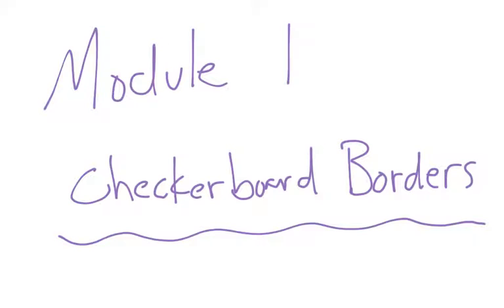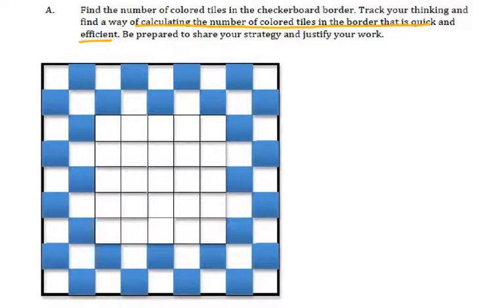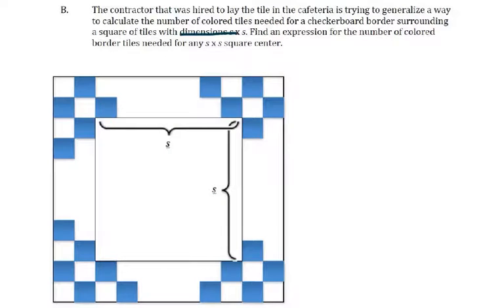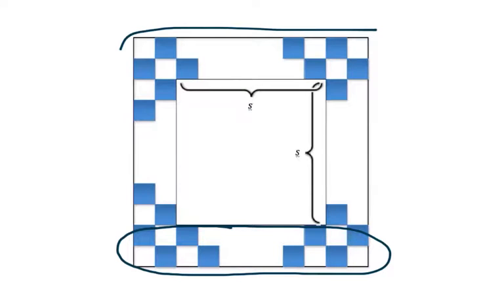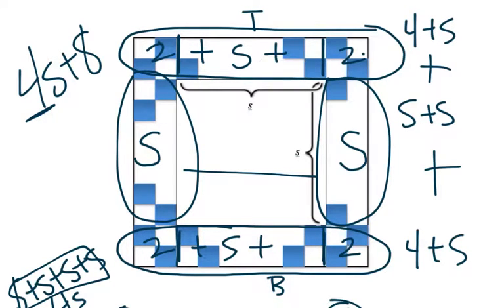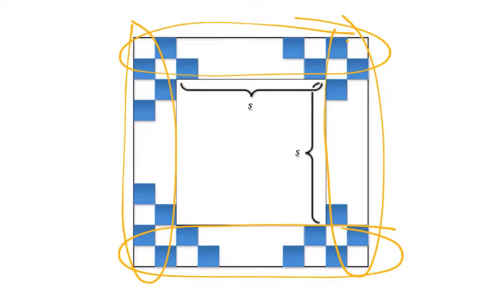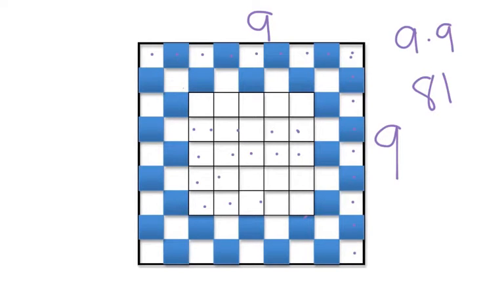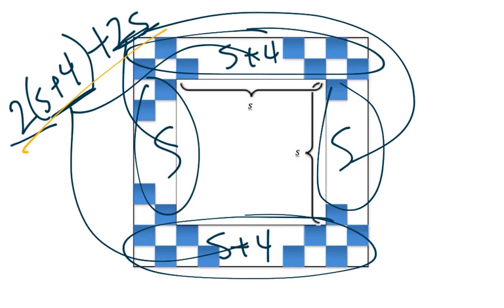Math 1 - Module 1 Checkerboard Borders - In-class Task